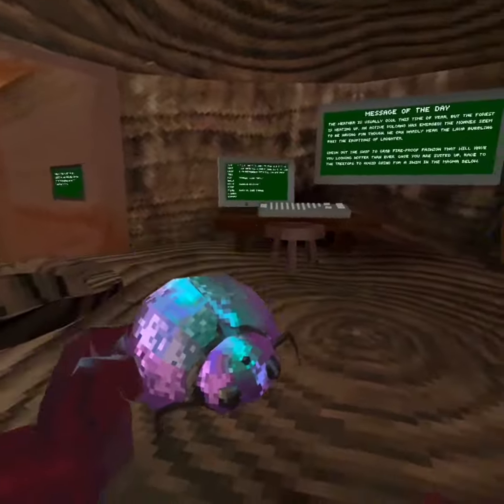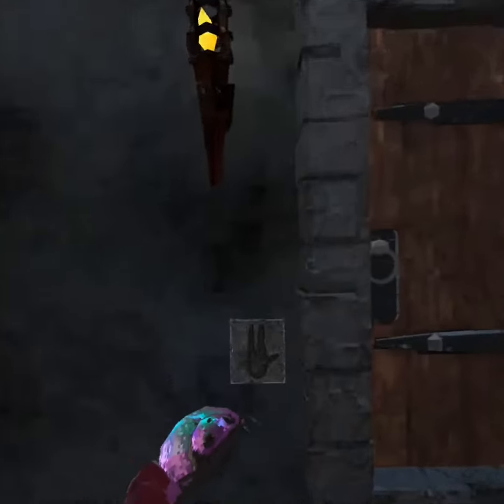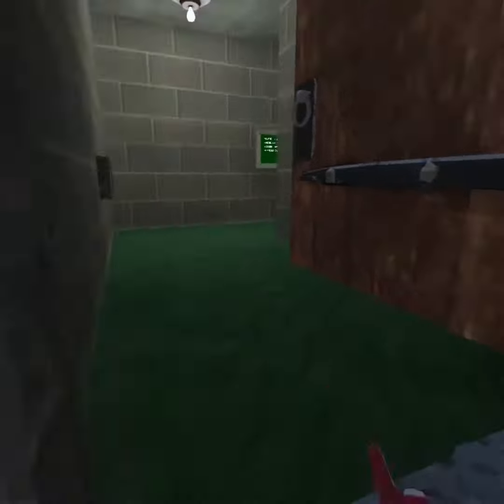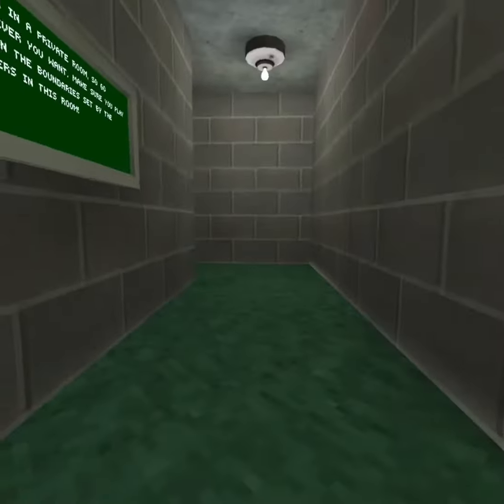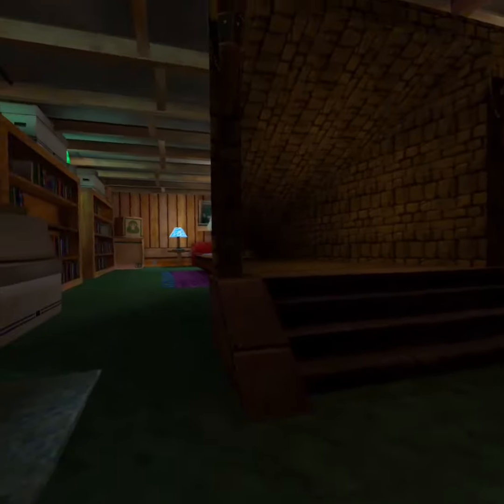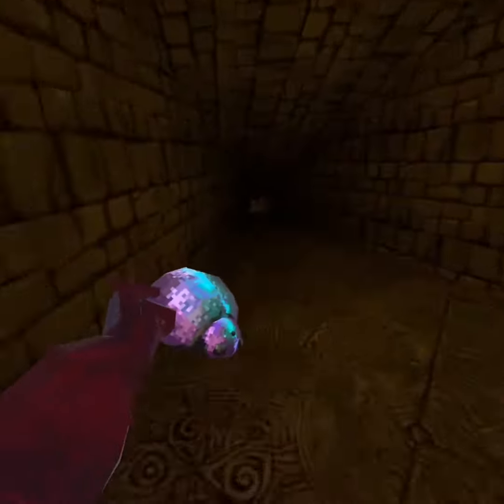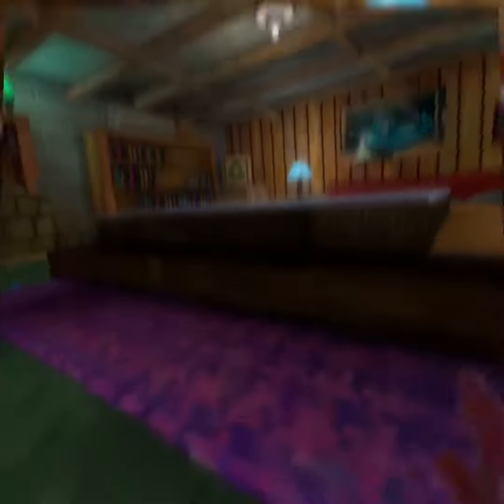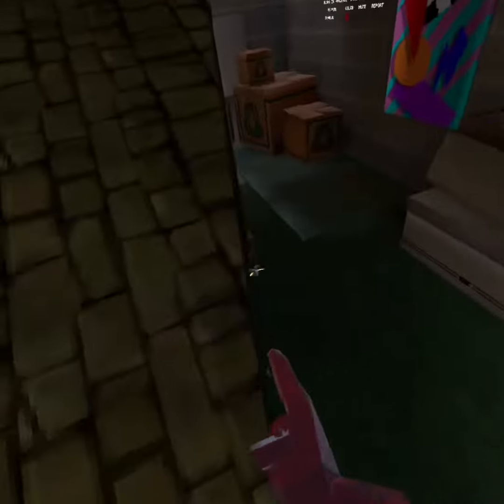How to get Dug the Bug tiny in gorilla tag